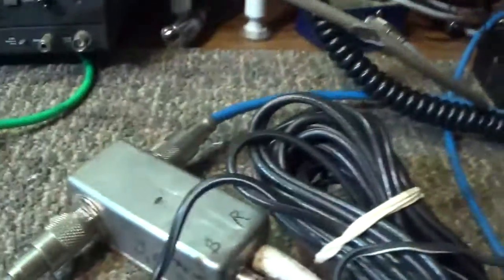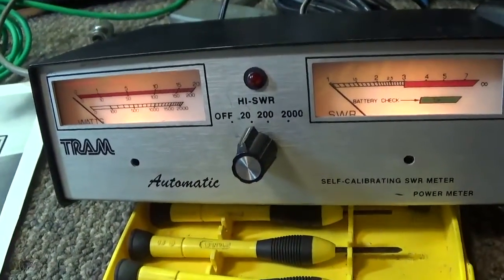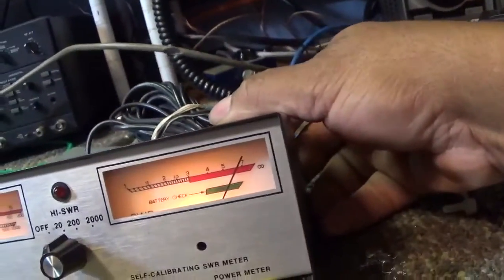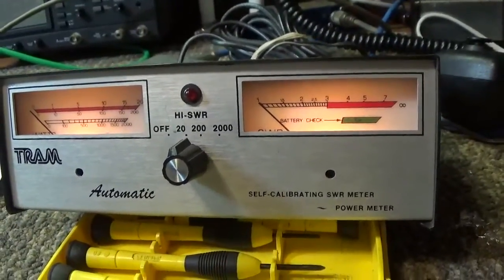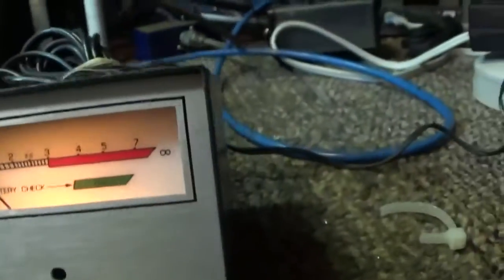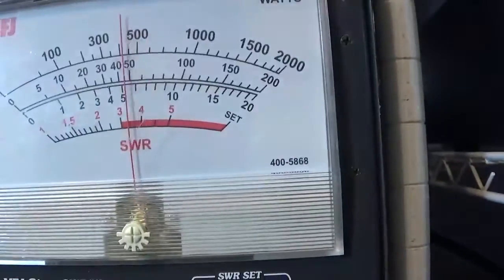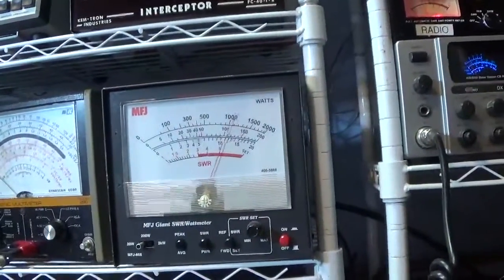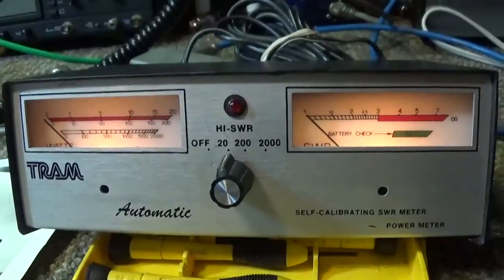Tram Automatic Wattmeter CB radio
hard to find quick vid of a working Tram Automatic Wattmeter. This is one of the spoils I picked up from the Dayton Hamfest. It is a 2 piece meter with the Meter or control head and the pickup assembly. 1 is pretty much useless without the other. Hard to find a completer set, especially working. Spec sheet say it is accurate within 5% (Same as Bird). It is 'Automatic' as it 'computes' the SWR on its own without any SWR calibration or setting to do. This feature was really rare for back then (1980) but is more common now. It has a Red High SWR Led that lights up when the SWR is over 3:1, has 20-200 and 2000 watt scales, back-lite meters and uses common RCA or Phono hookups between the meter and pickup unit. It also can run on batteries,  but I just ran it off a walwort. Dead key, reads the same as Bird, but with modulation reads higher than RMS but lower than Peak watts.